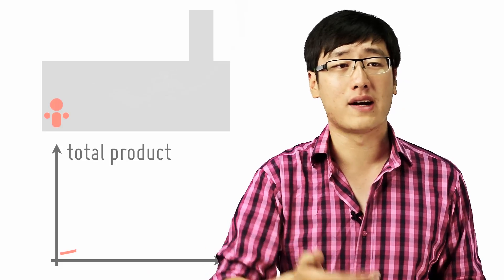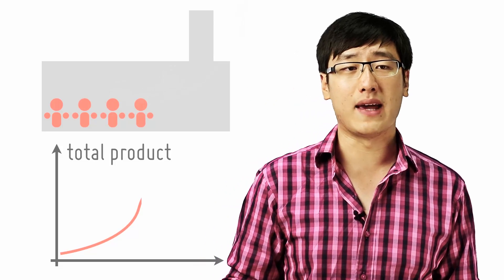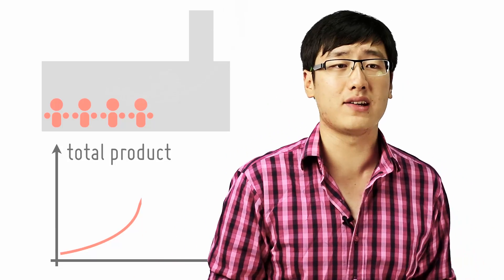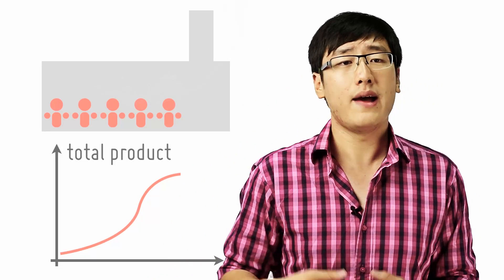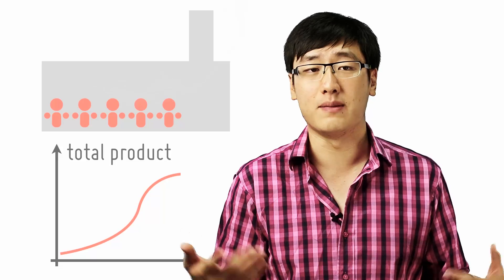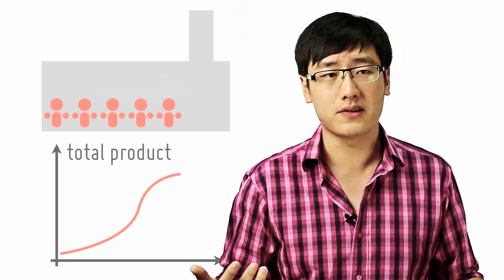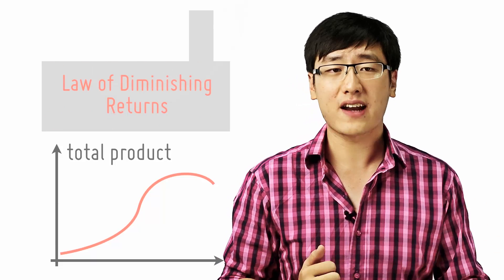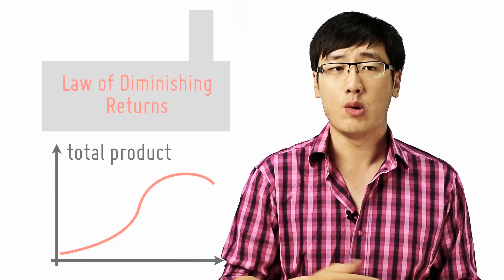Law Of Diminishing Returns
[3/26]
by openlectures

Now we're at production in the short run. First we explore a concept that is fundamental to our understanding of production - the law of diminishing returns.